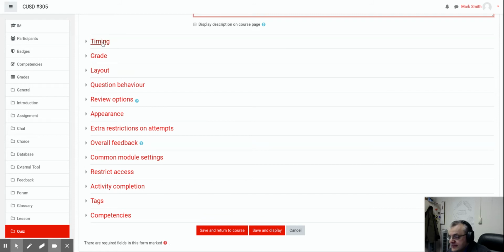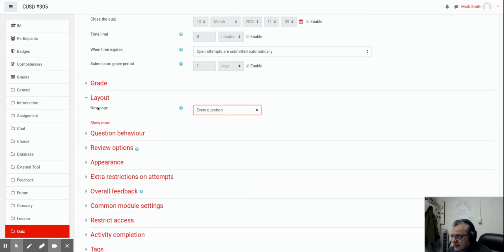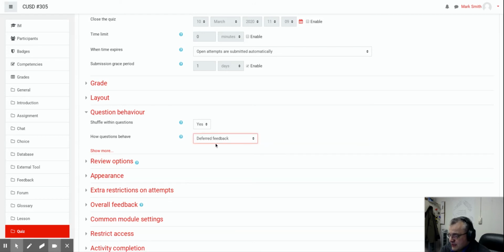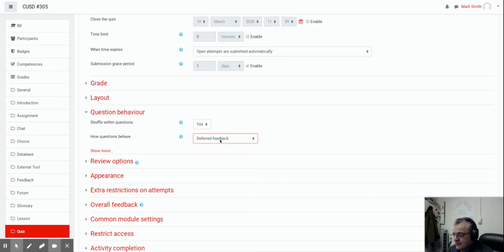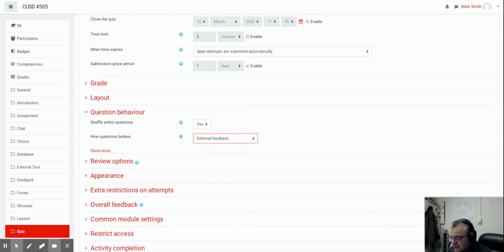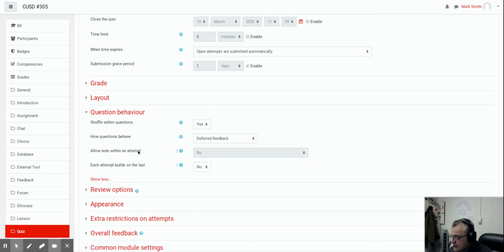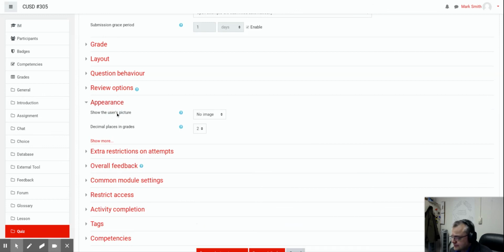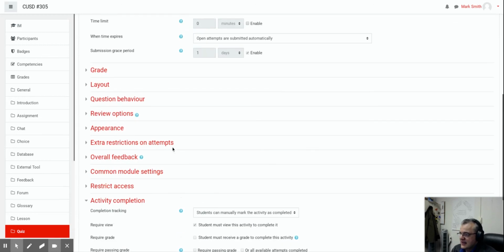Quiz Activity Moodle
This video is a quick introduction to making a quiz.